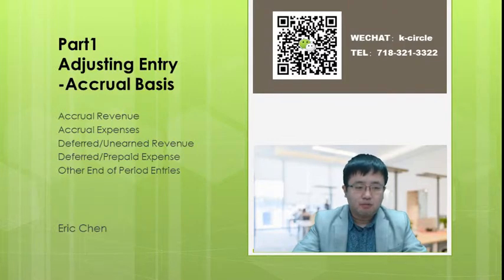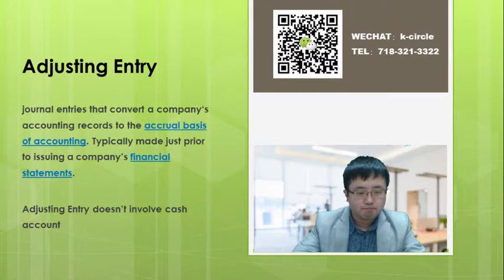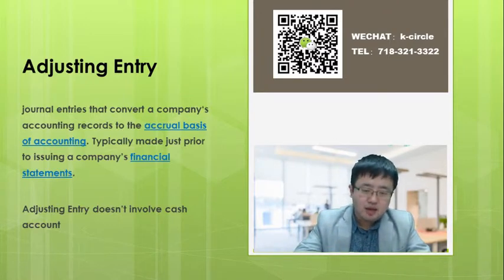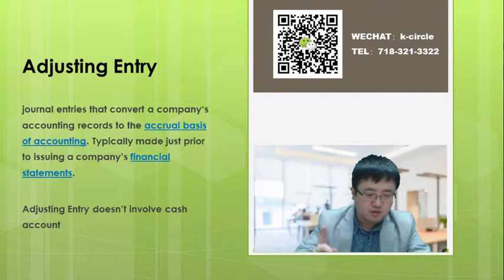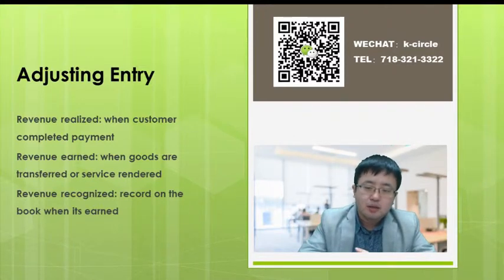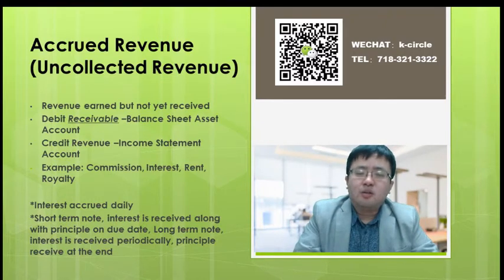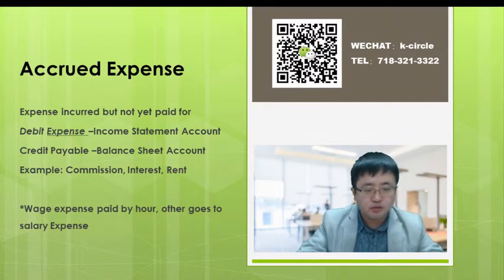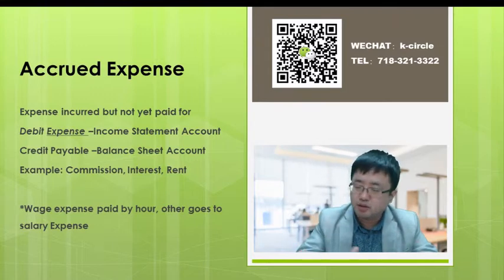【Trial】AIPB Certified Bookkeeper Exam prep Trial Class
Kenvic Accounting helps you pass AIPB Certified Bookkeeper Exam about 6 weeks with your very first try! Certified Bookkeeper (CB) is required for staff bookkeepers in many large companies.

Get Certified, Mastering the following:
Adjusting Entries,
Depreciation,
Payroll,
Correction of Accounting Errors,
Inventory,
Internal Controls and Fraud Prevention.